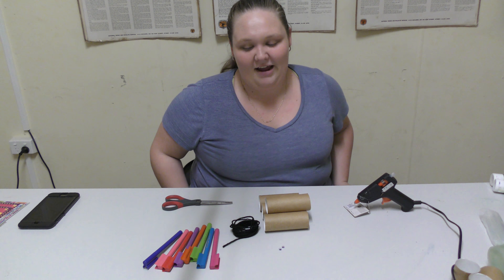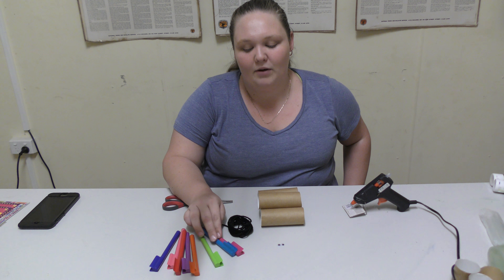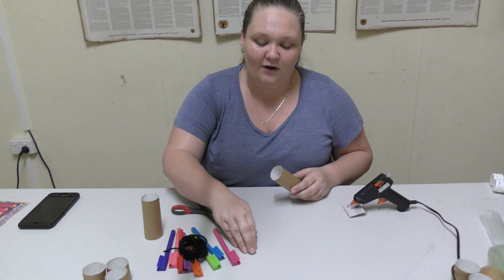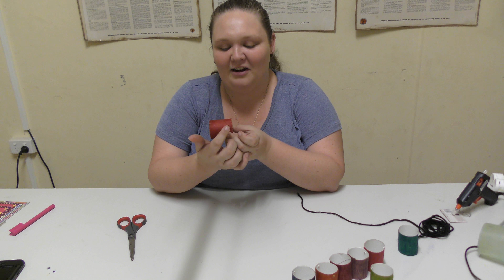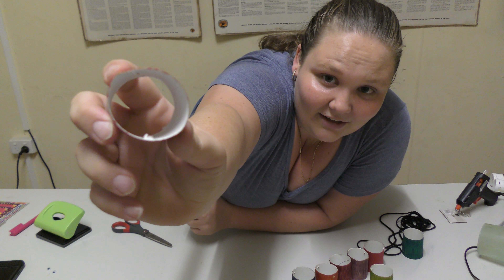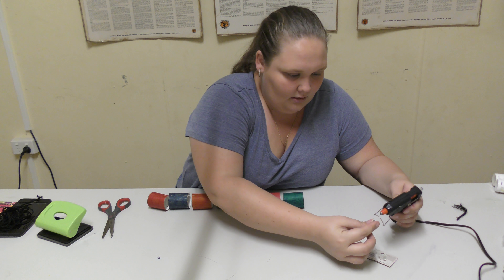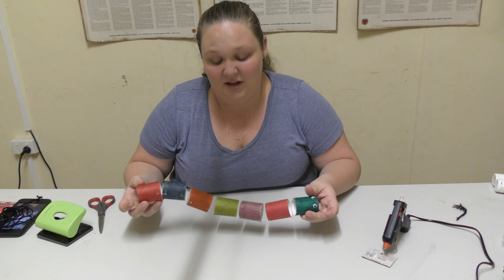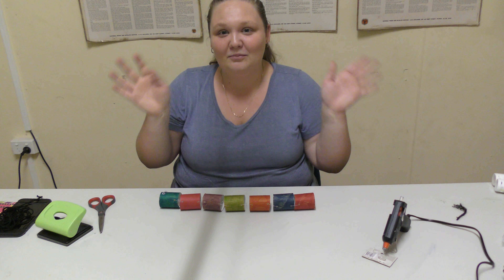Tommy the Rainbow Toilet Roll Snake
Today we make a toilet roll snake from some finished toilet paper rolls and makes a nice easy craft activity.

Materials Needed:
4 Toilet Paper Rolls
Markers or Paint
Glue
Googly eyes
string
Scissors

Geocaching: nichonavs